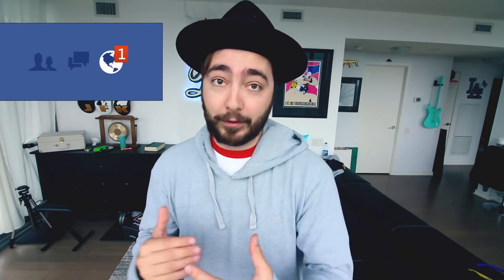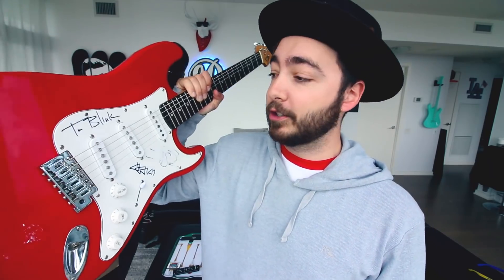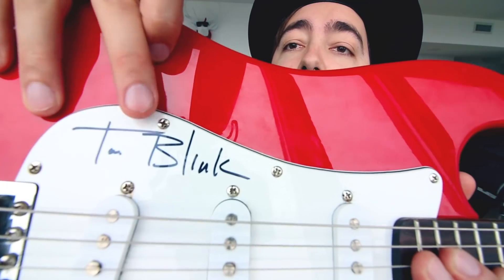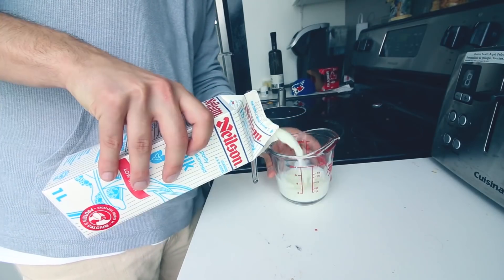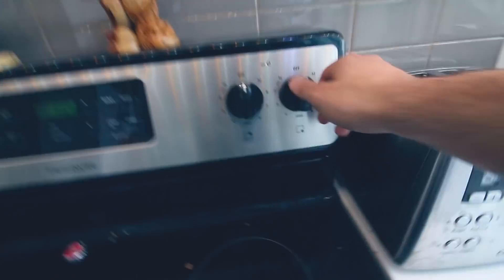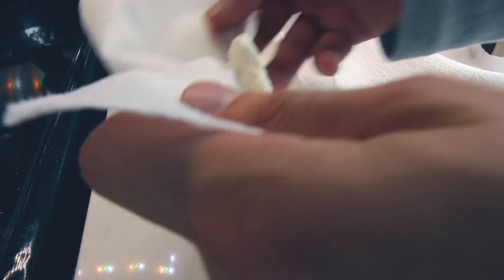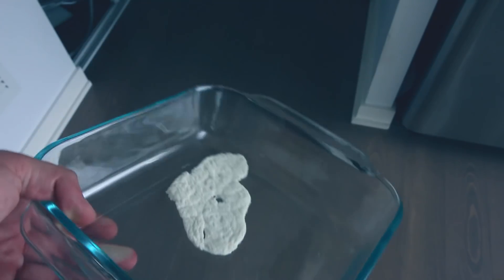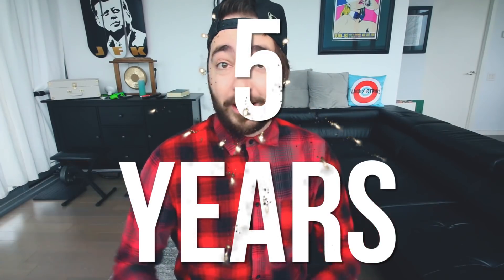How To Transform MILK into Plastic!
This is a super cool trick/craft that takes a glass of milk and turns it into hard plastic! Tag me in your creations @Danocracy